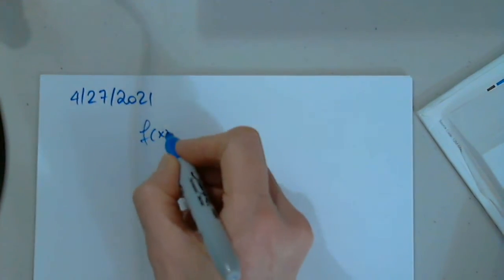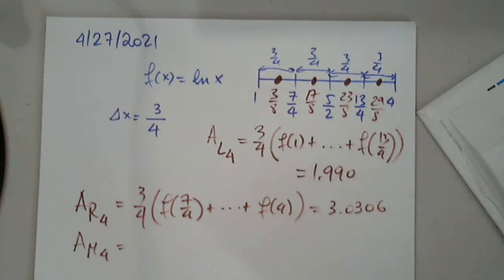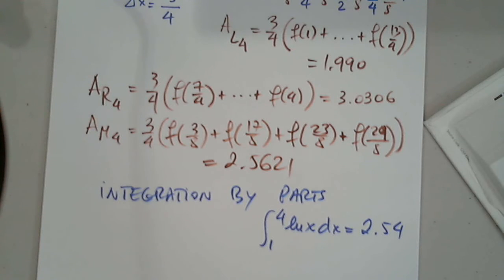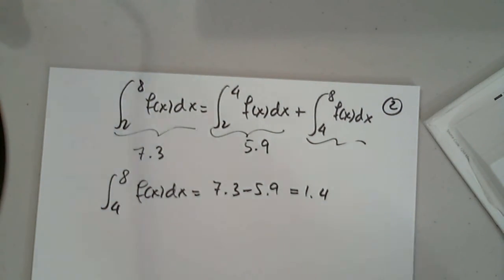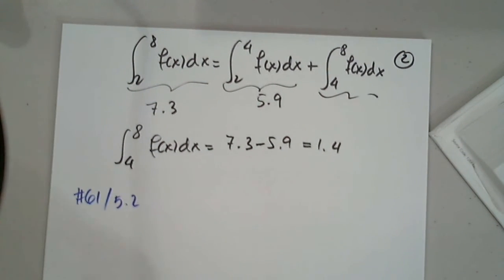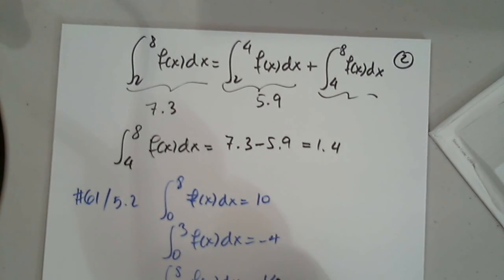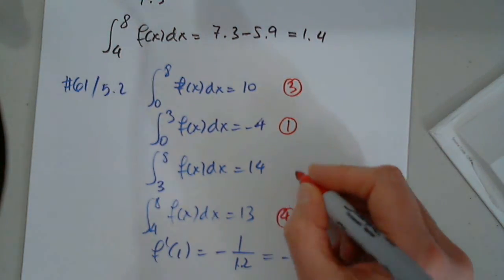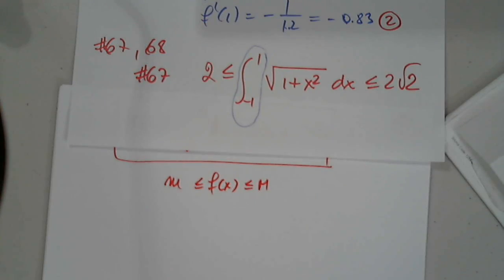MAT 191 SECTIONS 5.2 - 5.4 PART 1 APRIL 27